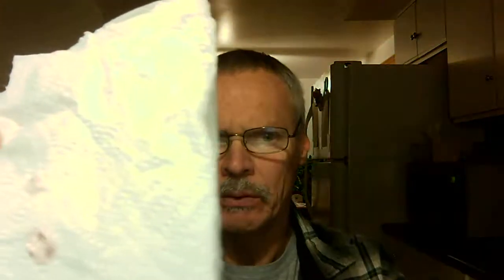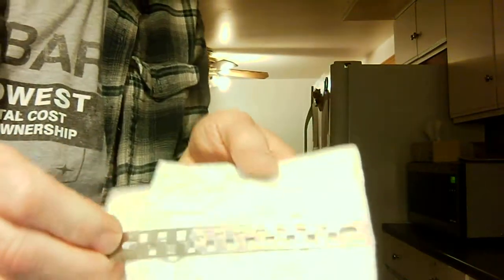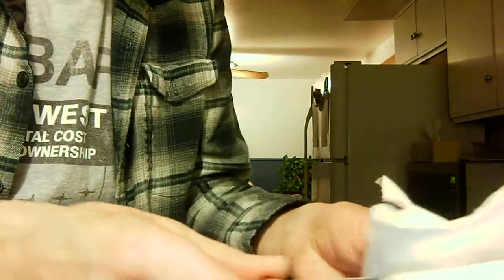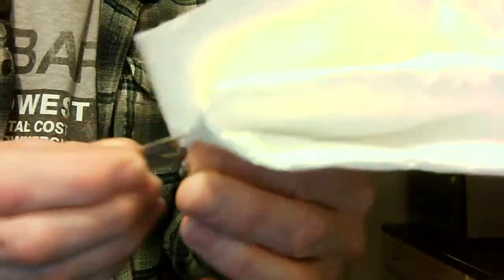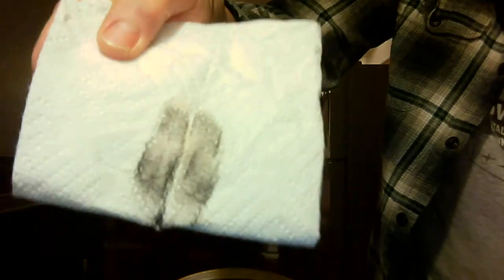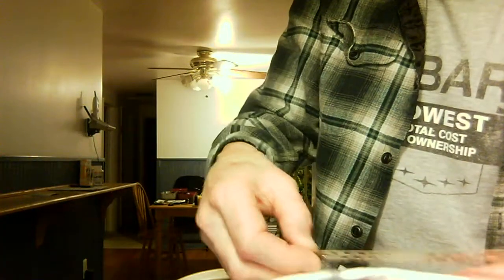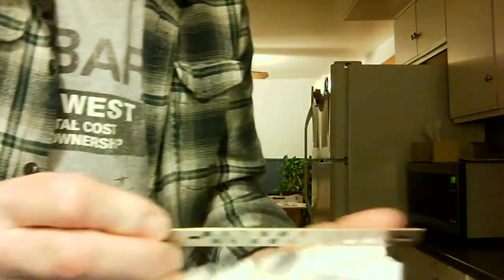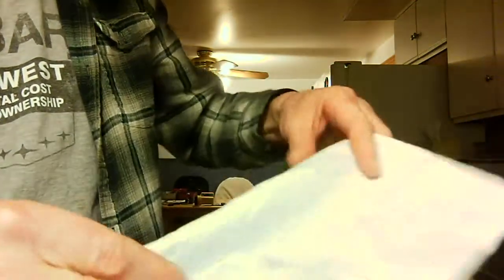Polishing the covers and slide assembly.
How to make your chromatic slider work smoothly!
After this just rinse with hot water and wipe dry.